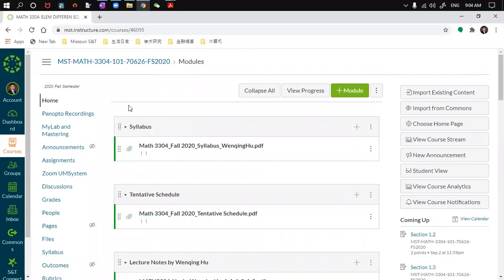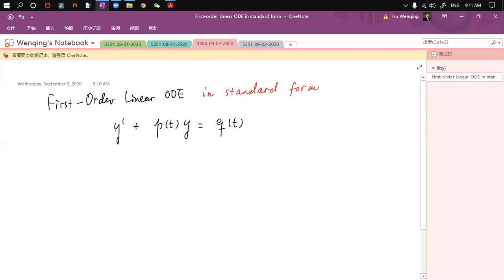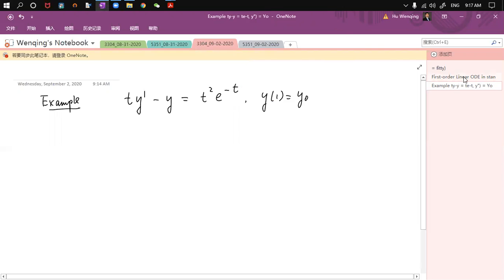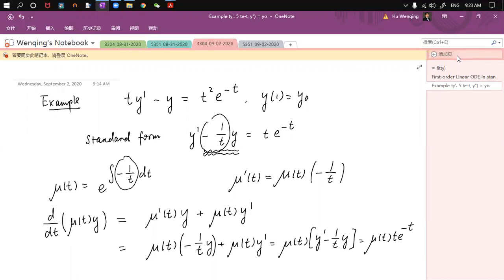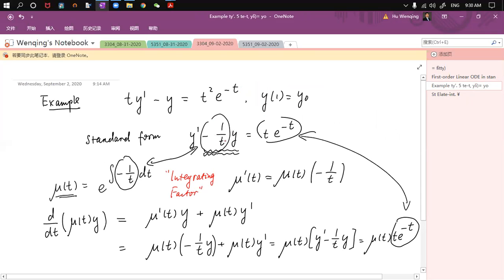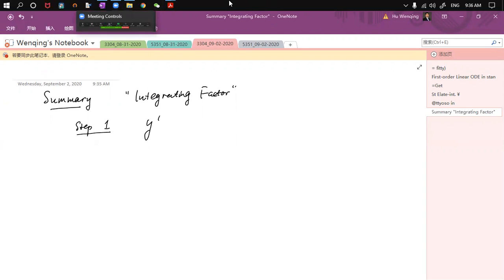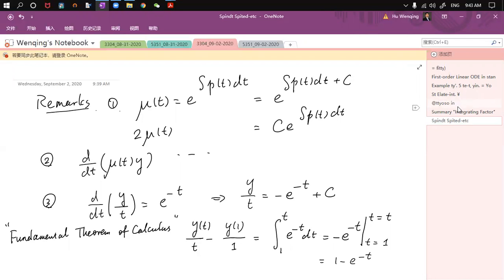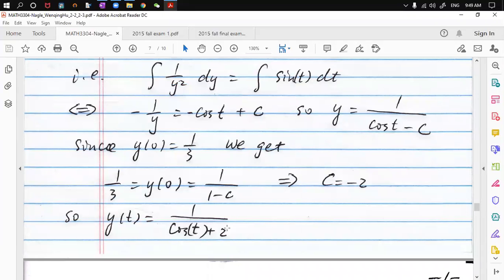ODE 05 Integrating Factors